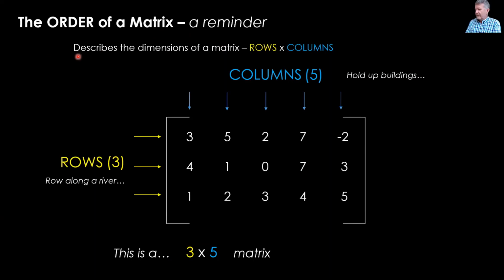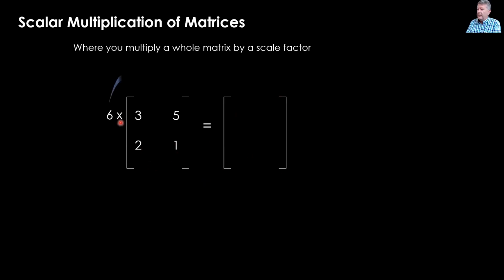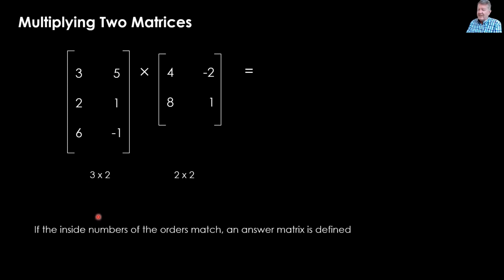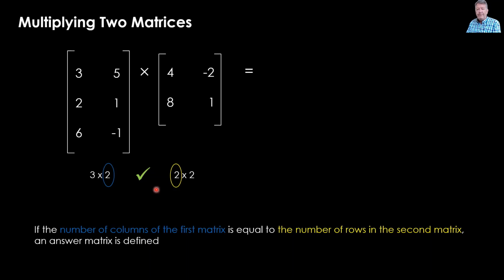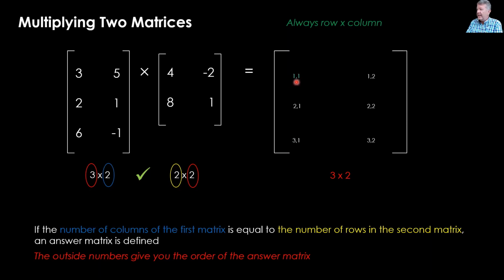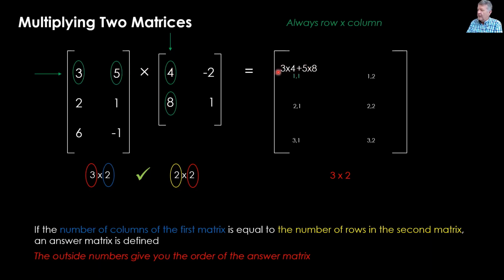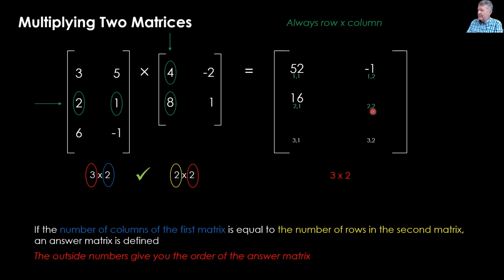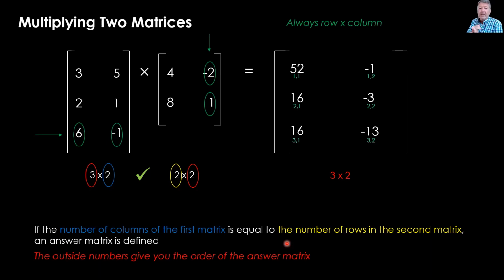Multiplying Matrices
The basics of how to multiply matrices for years 10 to12.
Matrix Order: (00:19)
Scalar Multiplication: (00:48)
Checking the Orders for Multiplication: (02:14)
Matrix multiplication: (05:00)